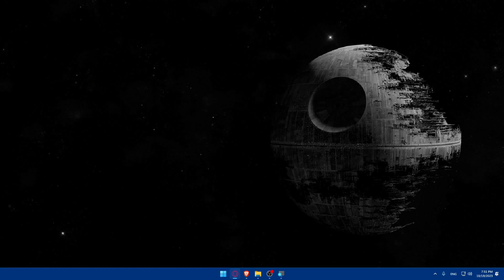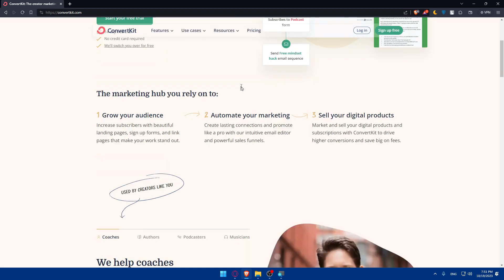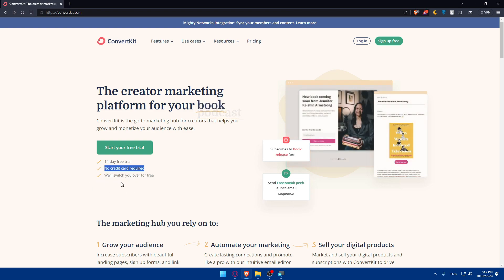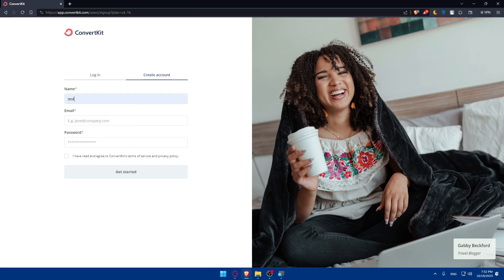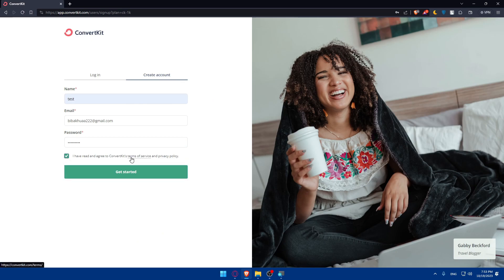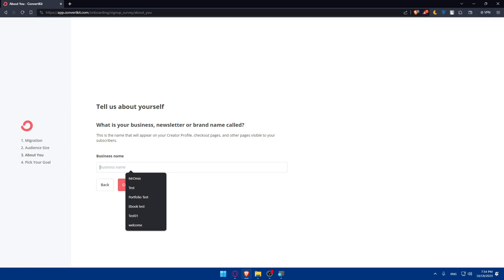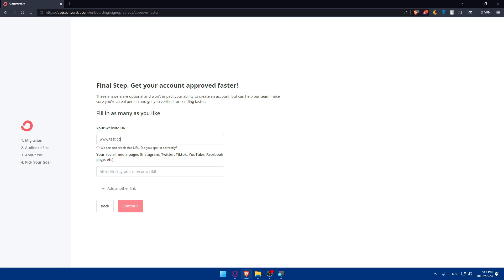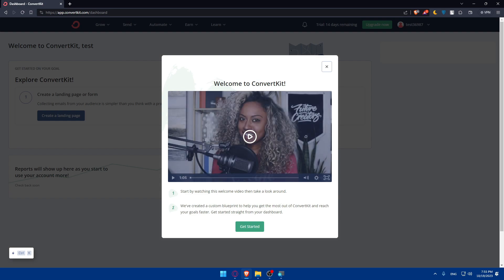How To Connect Convertkit To Squarespace 2025! Full Tutorial)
Today we talk about connect convertkit to squarespace,squarespace tutorial,convertkit tutorial